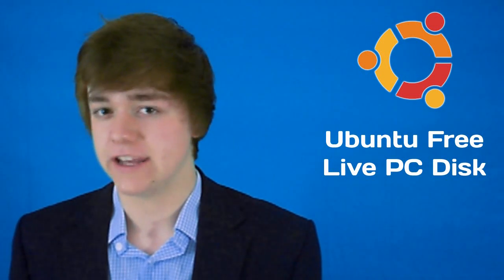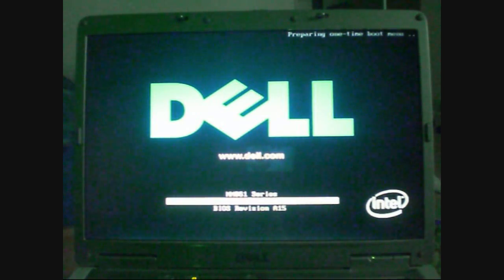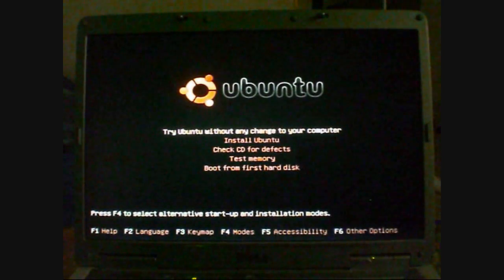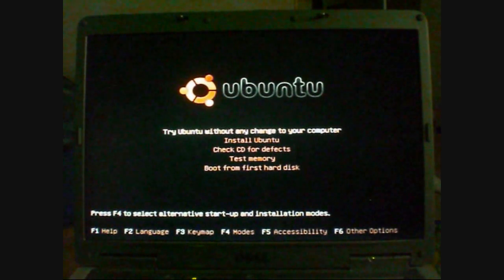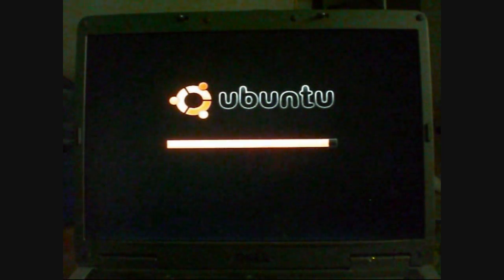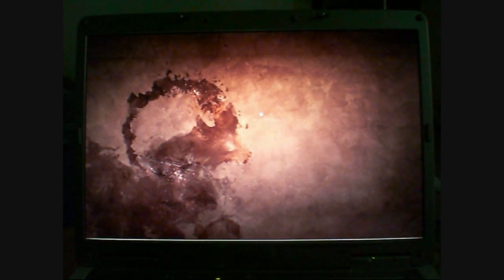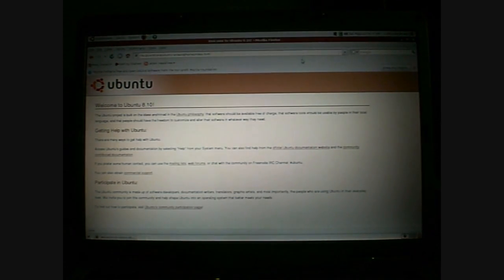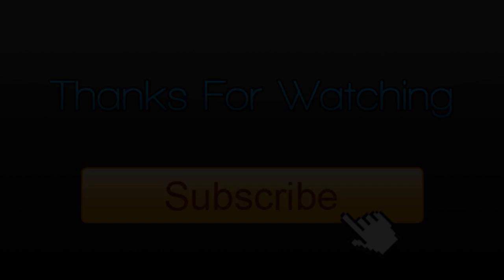Using Ubuntu Linux Live Disk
In this video tutorial I will teach you how to run your live Linux Ubuntu CD.